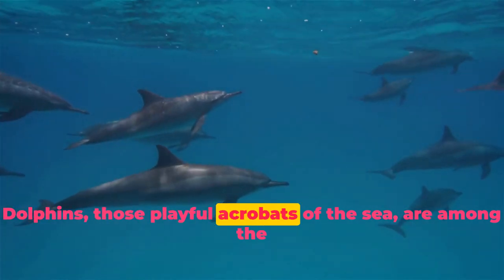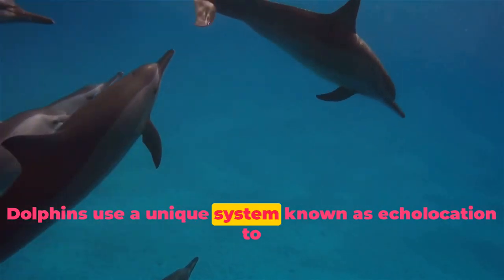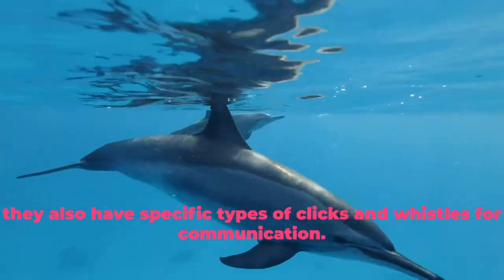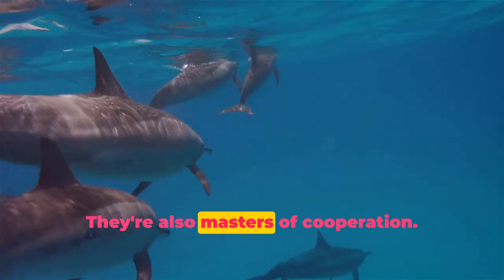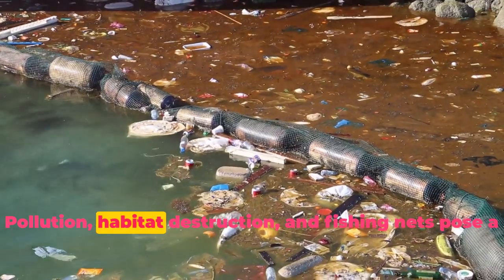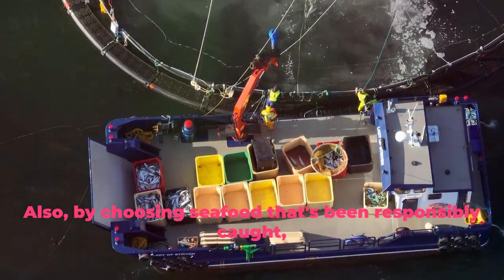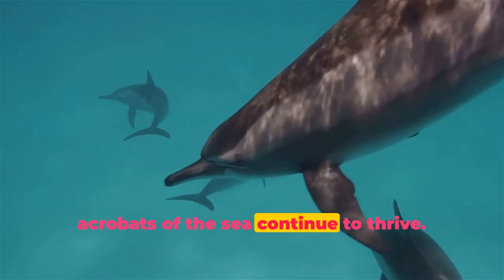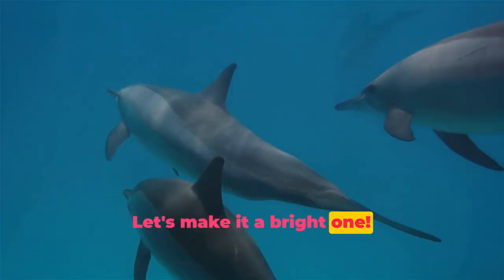Dolphins: The Chatty Acrobats of the Sea | in 3 minutes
Hey everyone, and welcome to the wild side of YouTube! This channel is your one-stop shop for everything about incredible animals in the wild. We'll be diving deep into the fascinating world of creatures great and small, exploring their amazing lives and the roles they play in our amazing planet's ecosystem. So buckle up, nature lovers, because we're about to embark on an educational adventure!

• Did you know a tiny hummingbird can beat its wings 80 times per second?
• Witness the incredible hunting strategies of a cheetah, the fastest land animal on Earth!
• Explore the underwater world and discover the secrets of bioluminescent creatures!